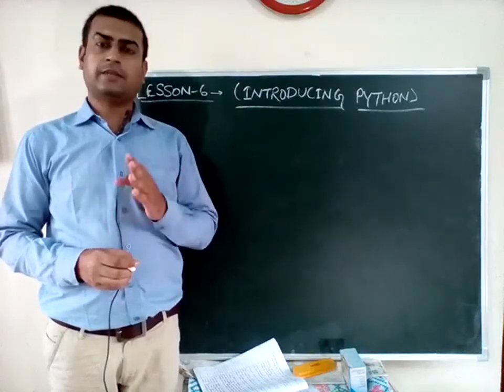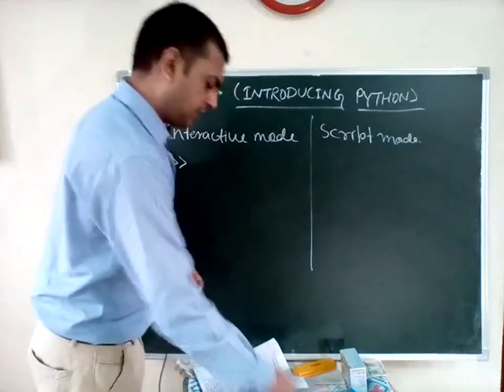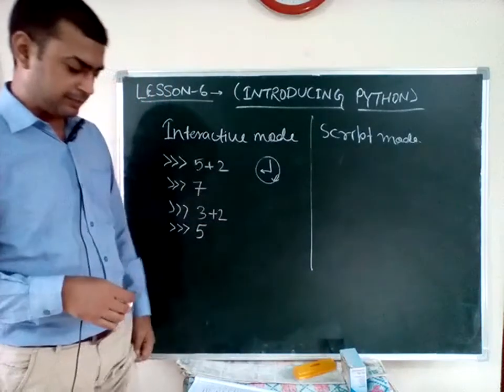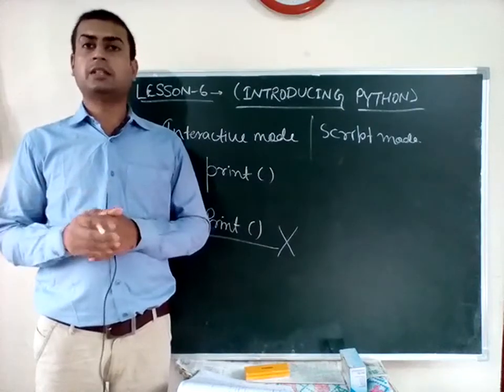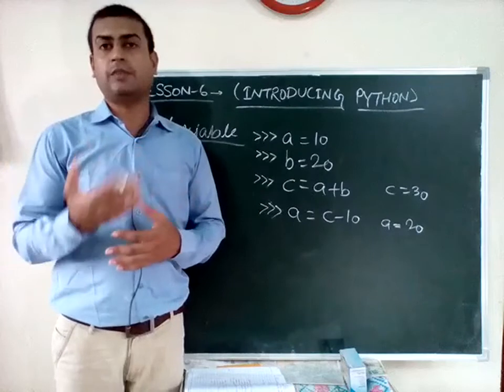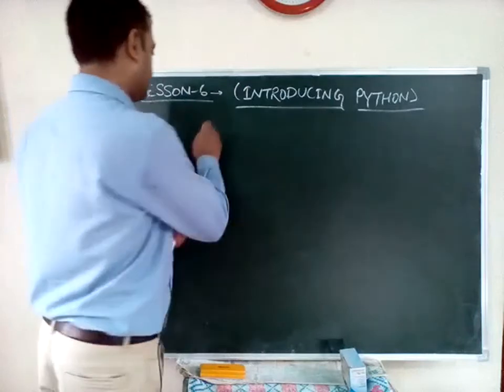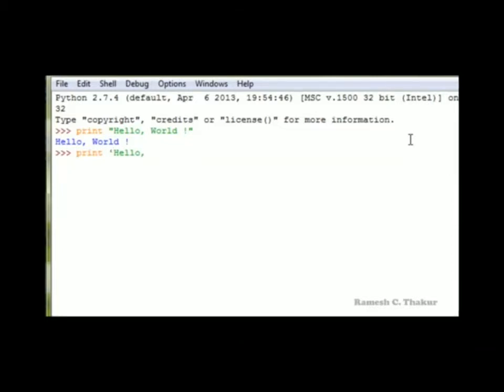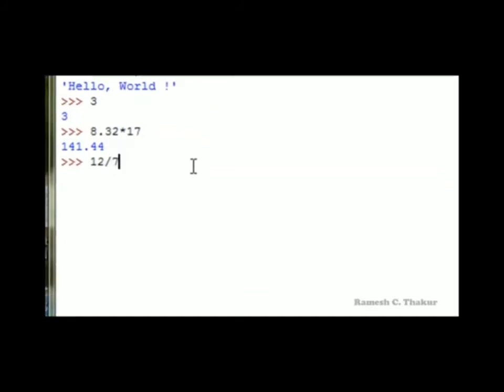INTRODUCING PYTHON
INTERACTION MODE
PRINT STATEMENT